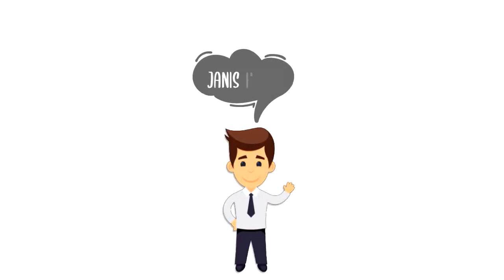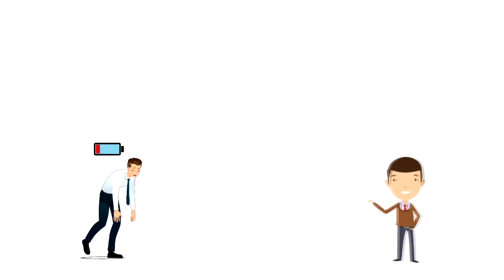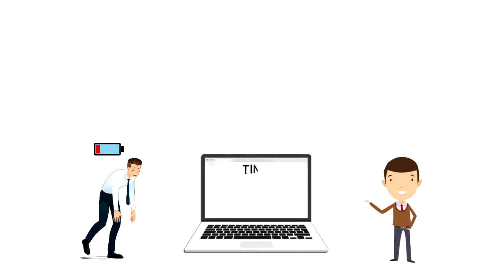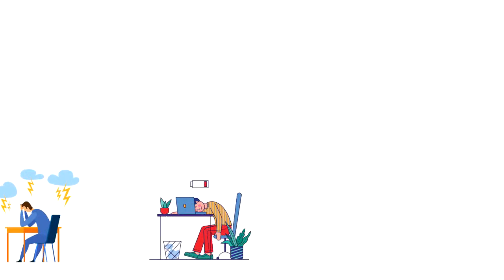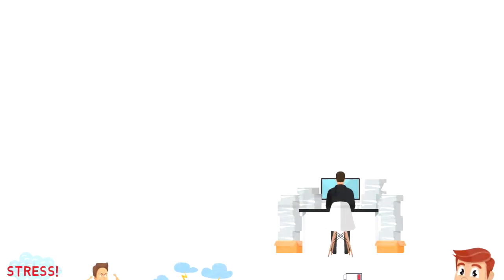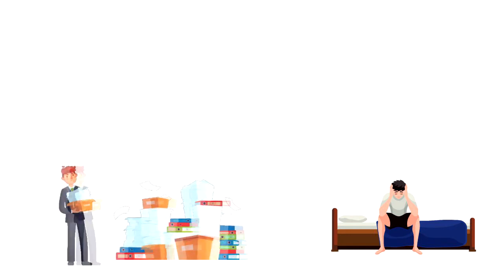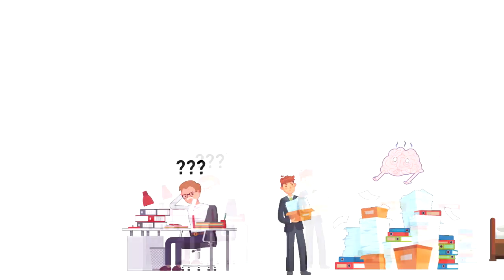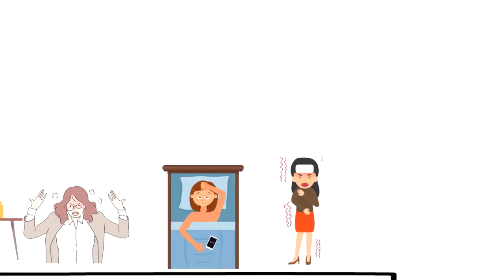What is Mental Fatigue | Explained in 2 min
In this video, we will explore What is Mental Fatigue.
Mental fatigue is defined as the state of feeling mentally worn out and drained due to prolonged stress.

💡 Content Use

Kind Regards,
Janis